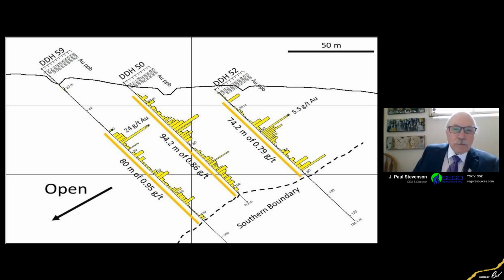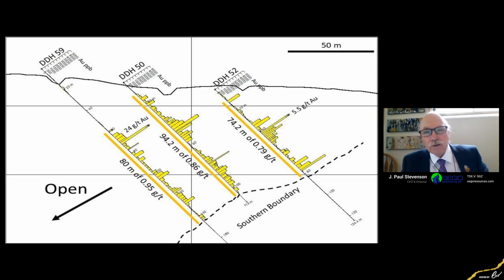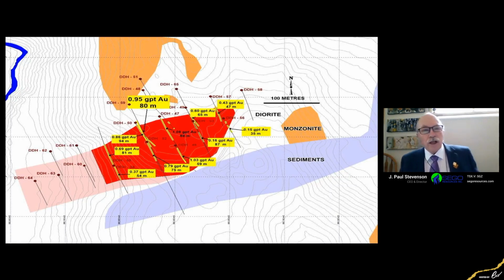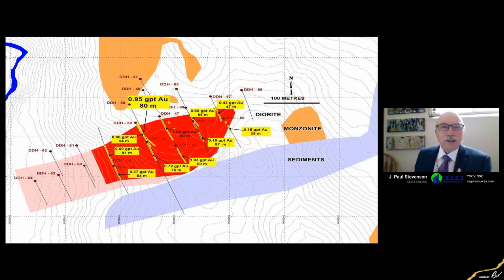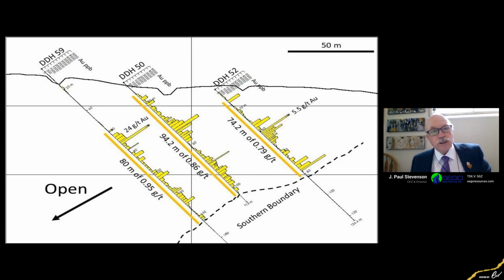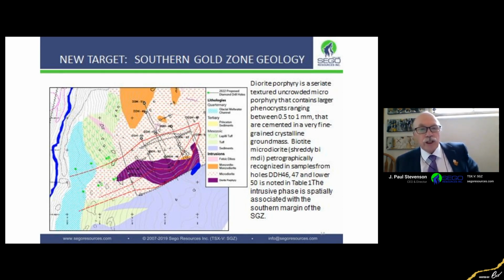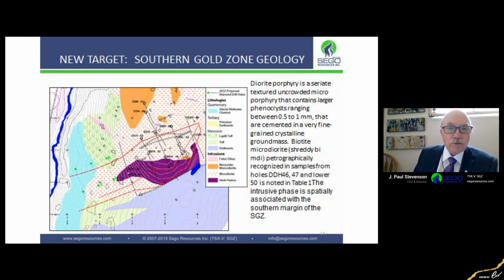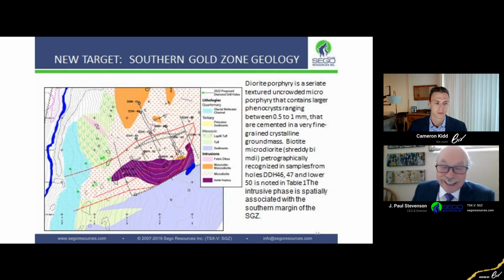Sego Resources: Copper-Gold Developing at Depth in the Gold Zone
Join Sego Resource's CEO, J. Paul Stevenson, for context on the company's June 12th news release regarding the significant drill results at Miner Mountain. J. Paul gives an overview of the latest results, what they mean and what catalysts are upcoming for Sego Resources.

A lively Q&A follows the conversation, where you can ask J. Paul anything about the project.

6ix Inc. (“6ix”) licenses software to publicly traded issuers of securities (“Issuers” and each an “Issuer”) which can be used by Issuers to communicate with current and prospective investors (“Investors” and each an “Investor”) on the online platform maintained by 6ix Inc. (the “Platform”). Each Issuer is solely responsible for all content relating to the Issuer on the 6ix Platform, including without limitation all investor summits presented by the Issuer and all summary information about the Issuer on the 6ix Platform.

6ix is not licensed to trade, deal or advise in securities in any jurisdiction. 6ix does not recommend or endorse any Issuer on the 6ix Platform, nor does 6ix verify the accuracy of any information presented by Issuers to Investors on the 6ix Platform or in their public disclosure records. 6ix’s sole responsibility as the operator of the 6ix Platform is to provide software to Issuers and Investors through which Issuers and Investors communicate directly with each other without any intermediation or intervention by 6ix other than in respect of technical, logistical or advertising and marketing support. Issuers pay 6ix a licensing fee for use of the 6ix Platform, and 6ix may also receive payment from Issuers to pay for advertising on third-party websites. 6ix and its principals may make and hold investments in securities of Issuers on the 6ix Platform and 6ix may offer reduced rates for its software services to Issuers in which 6ix and/or its principals are invested.

6IX DOES NOT WARRANT THAT THE PROVISION OF INFORMATION BY ISSUERS ON THE PLATFORM WILL BE ERROR-FREE, TIMELY, COMPLETE OR ACCURATE. USE OF THE PLATFORM AND RELIANCE THEREON IS AT INVESTOR’S SOLE RISK. 6IX WILL NOT BE IN ANY WAY BE LIABLE TO ANY INVESTOR OR ISSUER OR ANY OTHER ENTITY OR PERSON FOR ANY INACCURACIES, ERRORS, OMISSIONS, DELAYS, DAMAGES, CLAIMS, LIABILITIES OR LOSSES, REGARDLESS OF CAUSE, IN OR ARISING FROM THE USE OF THE PLATFORM.